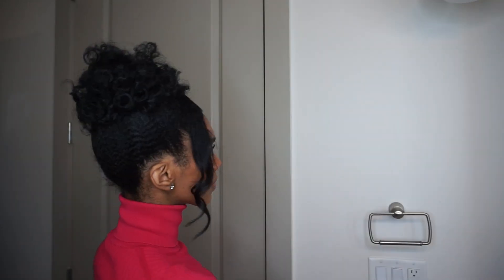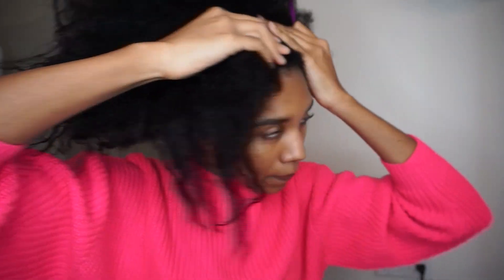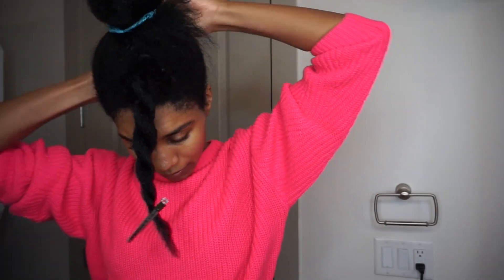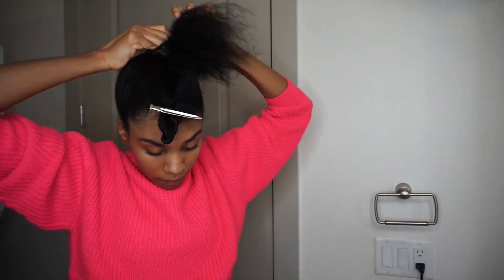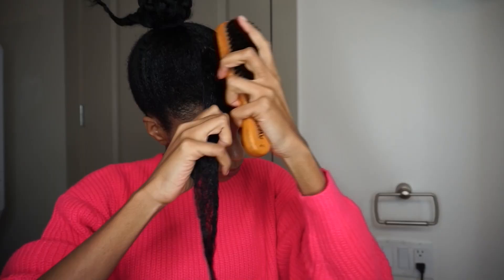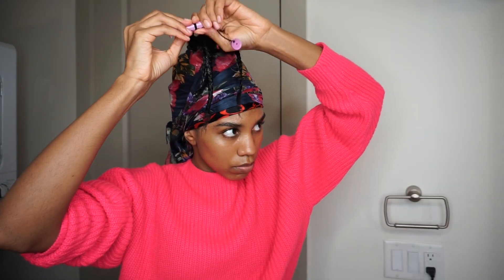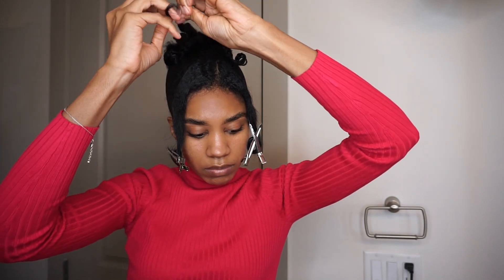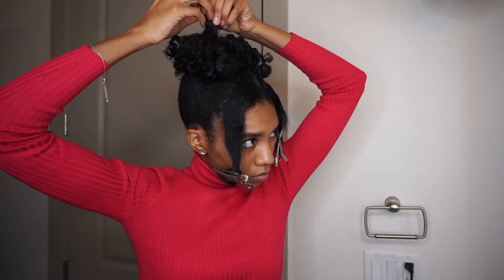Styling Thick Natural Hair - 90s Curly Updo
Hi guys! Style my hair with me into this cute curly updo.

Products/Tools Used:
Wet Line Xtreme Hair Gel
The Doux Mousse Def Foam
FHI Heat Platform Blowout Brush
FHI Heat Platform Flat Iron (1/2")
Hot Tools Curling Wand